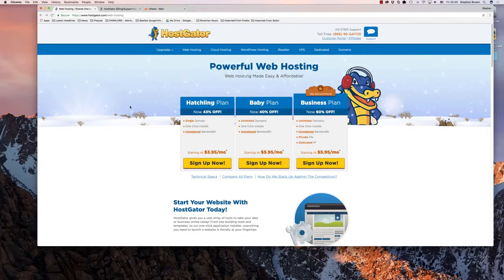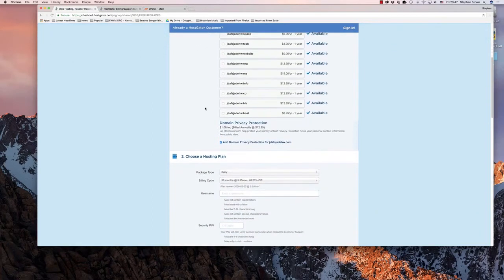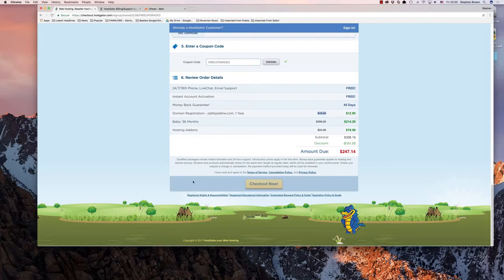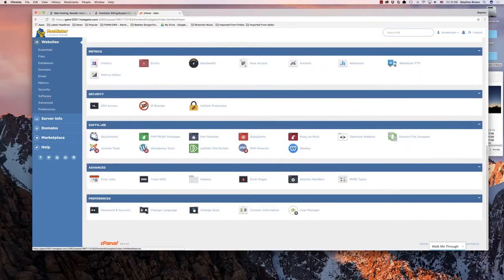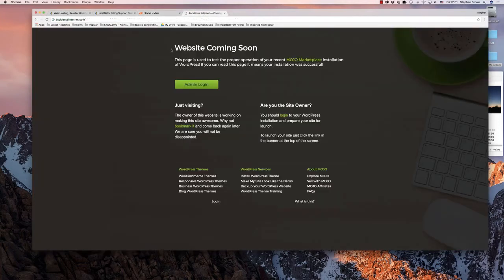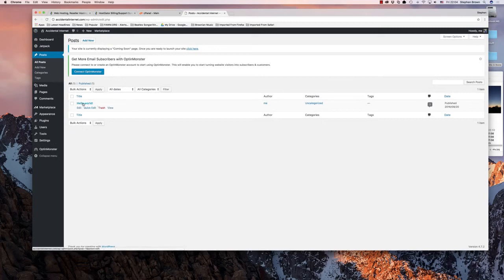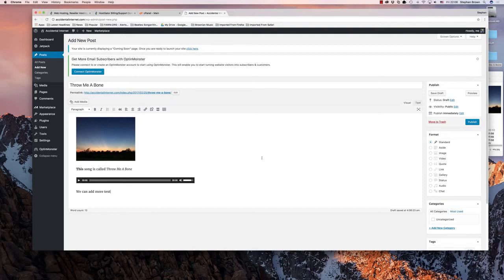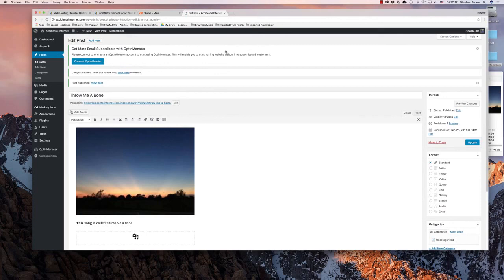How To Create Your Own Website, Blog or Podcast - Domain and Hosting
- Step 1: Click to get your hosting for one penny.
Step 2: Watch Video